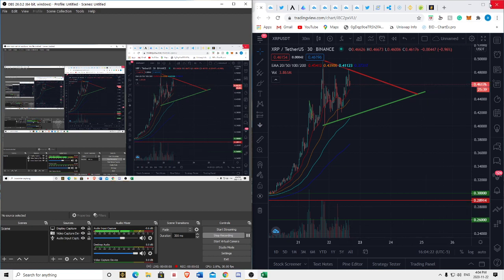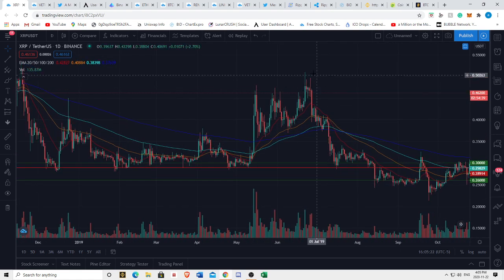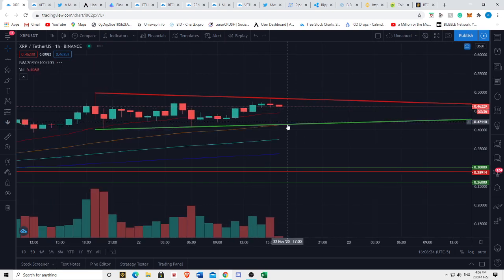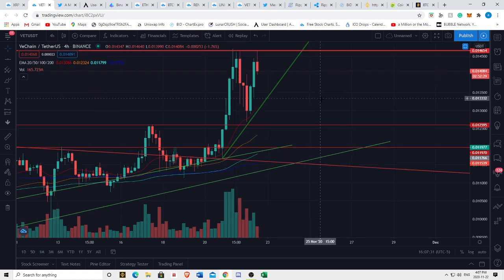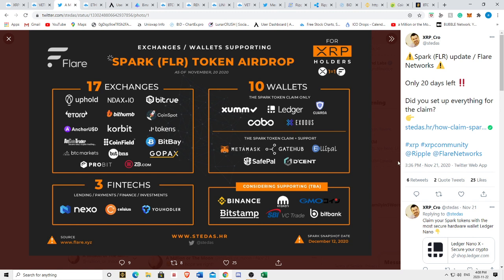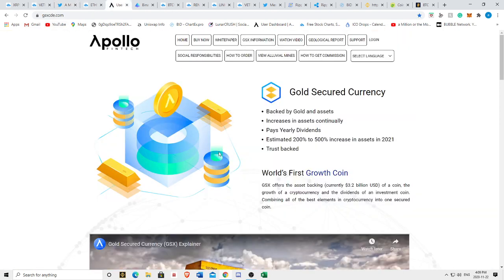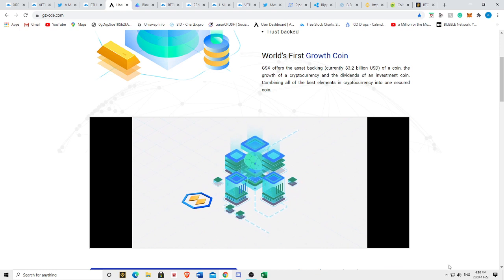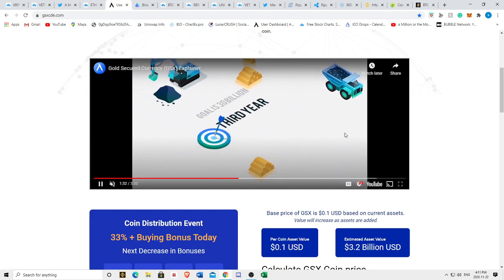XRP Ripple, Vechain VET Major Breakouts Nearing Must Watch!!! Technical Analysis & More!!!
to sign up for Crypto.com and we both get $25 USD :)

BTC address: bc1qvm8svtt2sly98fy6hzl9pt3nep6kghd5660hs2

ETH address: 0xE059Ed4eB02D365aac87F8D6Dc478104ABF343DD

XRP address: rGdDnMFHxACkCxD9zFAexoeXSyYaYKgquf

LINK address: 0xE059Ed4eB02D365aac87F8D6Dc478104ABF343DD

VET address: 0x13aa119A896e8DcF162034C2B0D7b4fC0D17B1Eb

XTZ address: tz1XoeCESosMzp38yeNi2wLw4wxbd1cxnmyt

USDT address: 0xE059Ed4eB02D365aac87F8D6Dc478104ABF343DD

ADA address: addr1qyl7zdegmpaa9kagj2xq4pylv7euvr95zm3z78aqejcu8k3luymj3krm6td63y5vp2zf7eanccxtg9hz9u06pn93c0dqgndw7w